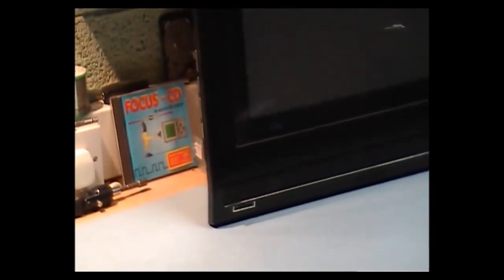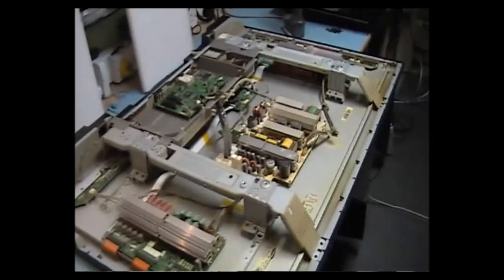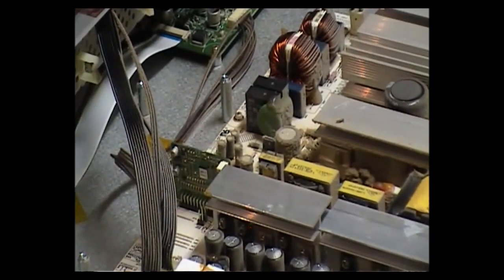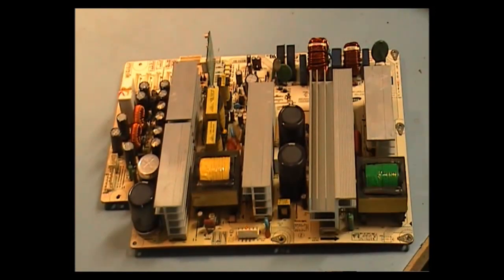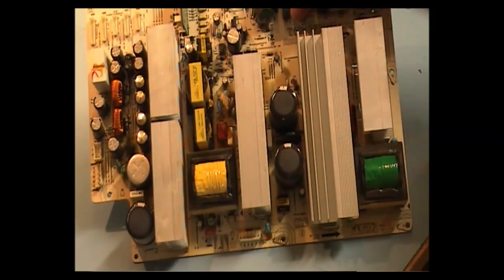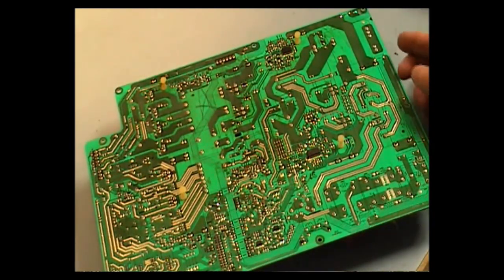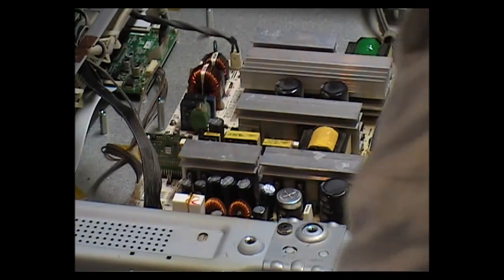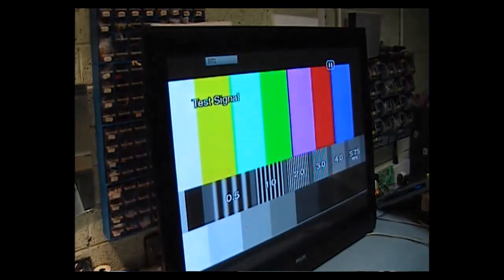Philips 50PF5532D/05 Power Supply repair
45 deg. Nozzles
Fluke Multimeter